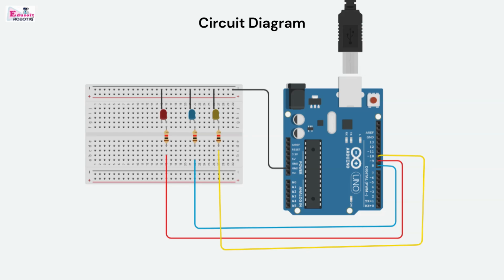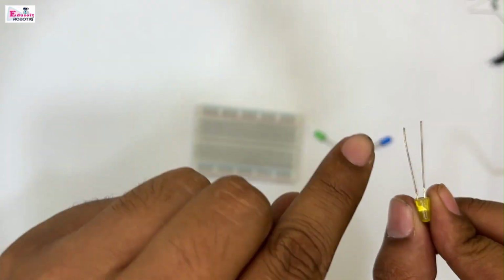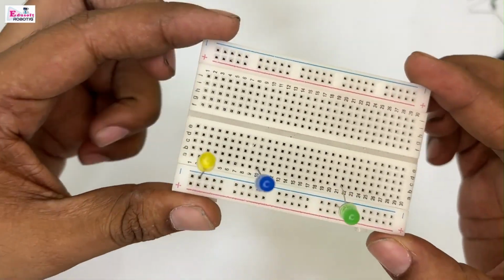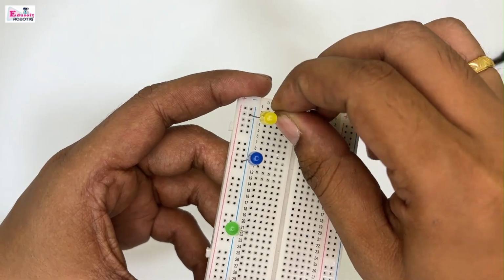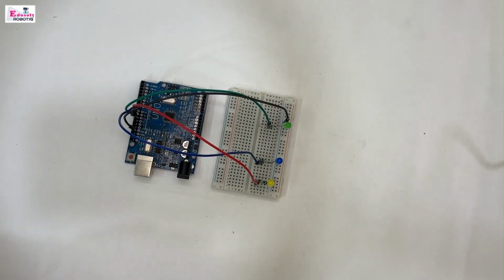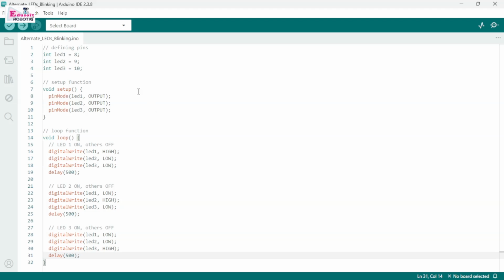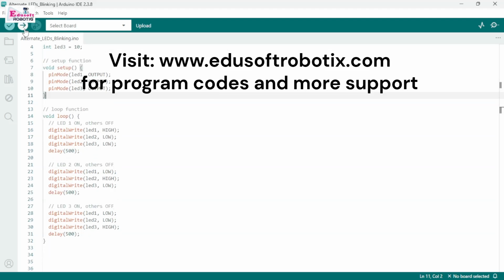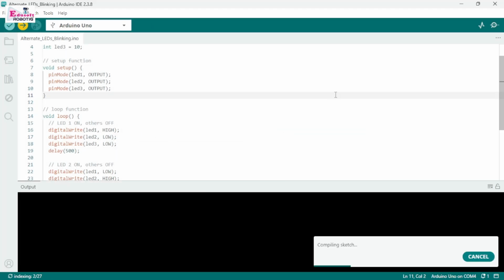Build an LED Chaser Circuit: 3 Alternating Lights on Arduino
Build your very own custom light sequence! In this tutorial, we will show you how to programme an Arduino UNO to blink three L.E.D.s alternatively. Watch as we create a running light effect by controlling multiple components at once.
This project is perfect for practicing how to manage multiple digital outputs, mastering the delay() function, and building the foundation for projects like traffic light controllers.
In this video, you will learn:

How to wire three separate LEDs to different digital pins on the Arduino UNO.

The logic behind structuring your code to turn the lights on and off in a specific, repeating sequence.

A walkthrough of the programme code to perfect your timing and create the alternating effect.

Materials Required:

Arduino UNO

3 LEDs (different colours recommended)

3 Resistors (220 ohm or 330 ohm)

USB Cable / Power Supply